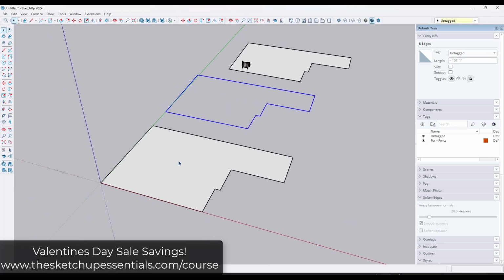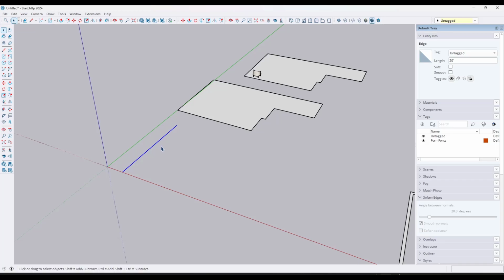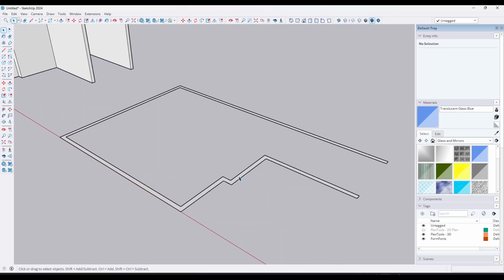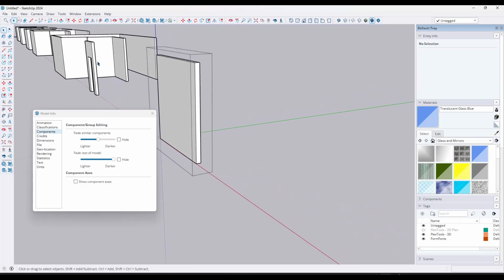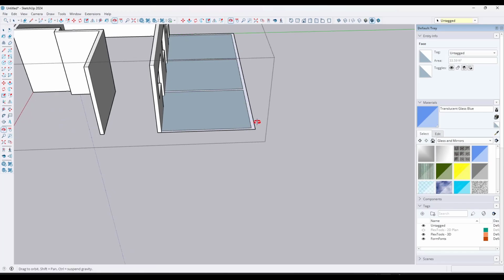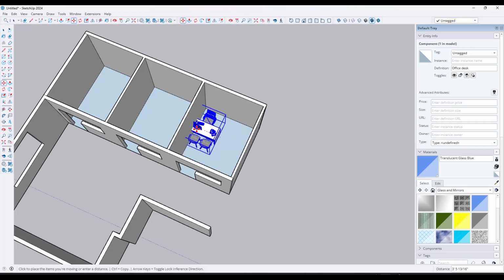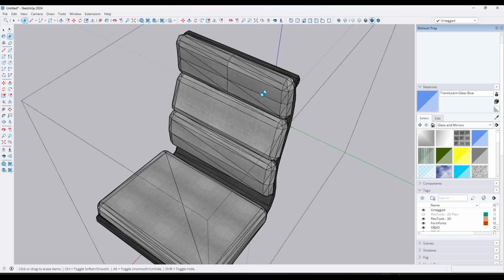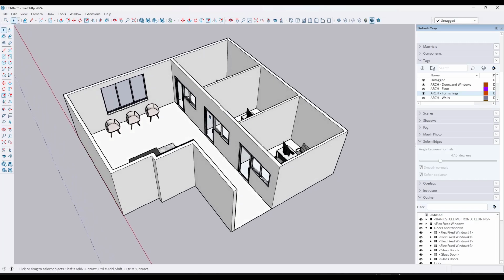11 SketchUp Mistakes You’re STILL Making in 2025! (And How to Fix Them)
TIMESTAMPS
0:00 - Introduction
0:11 - The SketchUp Essentials Course Sale
0:21 - Not using inferencing
1:28 - Fighting the engine
2:00 - Faces not closing
3:27 - Locking directions with the arrow keys
4:28 - Not grouping geometry
6:09 - Not grouping BEFORE extruding
7:12 - Not drawing in groups to cut holes
9:28 - Editing without hiding
11:00 - Adding keyboard shortcuts
12:04 - Not fixing face orientation
13:56 - Push Pull orientation hack - create new face mode
14:18 - Not using x-ray mode
16:15 - Copy/pasting objects
17:18 - Move tool tip - base points off of objects
17:48 - Not pasting in place
19:35 - Not softening edges
21:45 - Not grouping / tagging like items